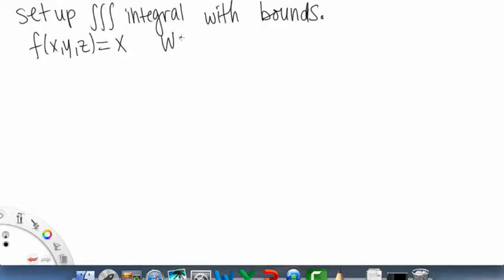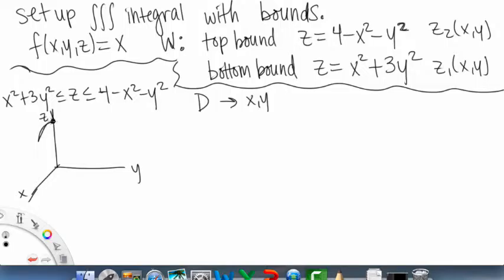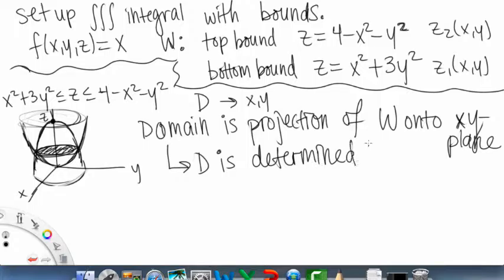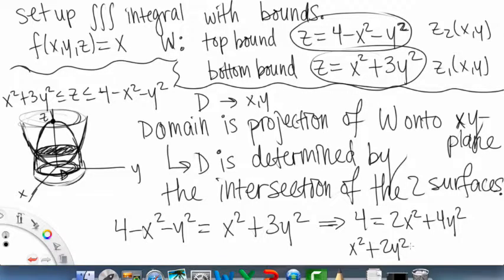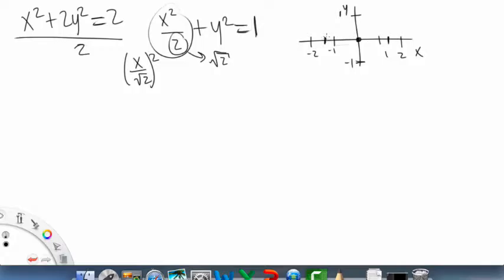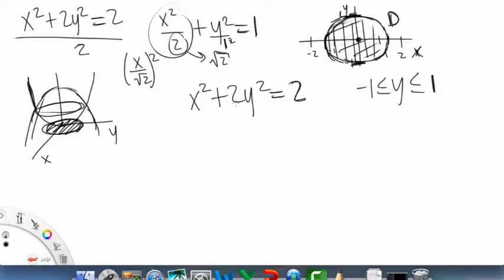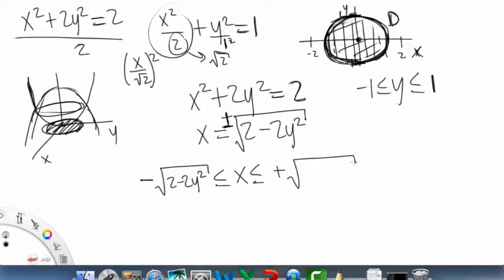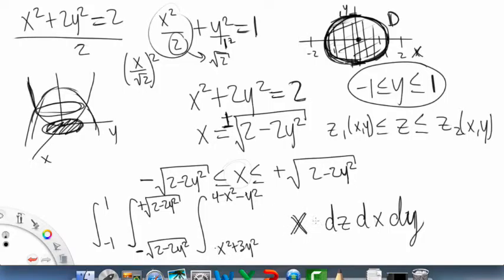Triple Integrals Overview pt 4 | Multivariable Calculus for Sci & Eng | Griti